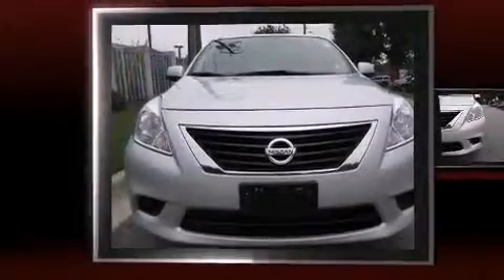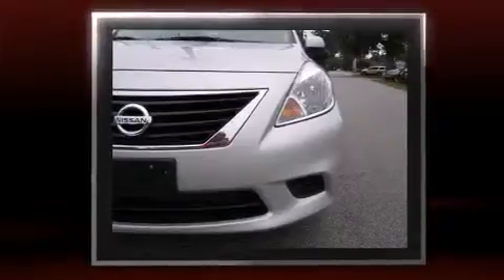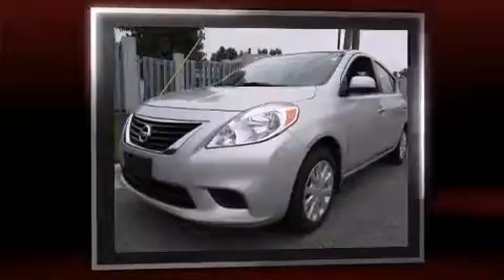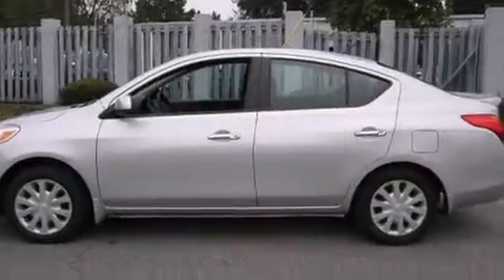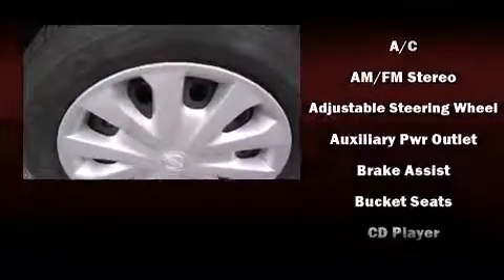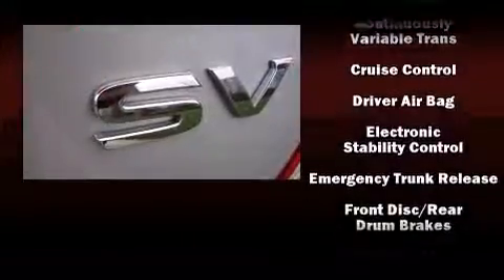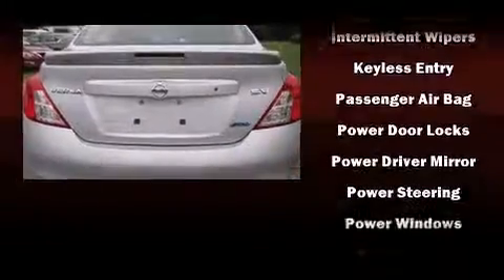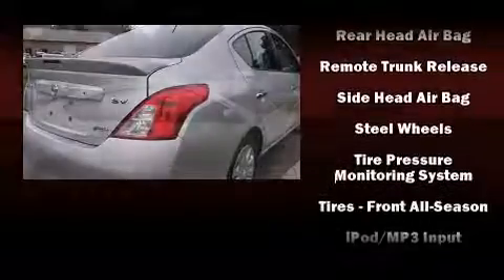2013 Nissan Versa 1.6 SV in Savannah, GA 31419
Vaden Nissan
10421 Abercorn Street

The 2013 Nissan Versa. This 4 door, 5 passenger sedan still has fewer than 40,000 miles! It features an automatic transmission, front-wheel drive, and an efficient 4 cylinder engine. Nissan paid particular attention to efficiency and practicality with the following features: 1-touch window functionality, a tachometer, air conditioning, tilt steering wheel, power door mirrors, cruise control, and remote keyless entry. Audio features include a CD player with AM/FM radio, and 4 speakers, providing excellent sound throughout the cabin. Curtain airbags combine with standard stability control in creating a comprehensive safety network. This vehicle has achieved Certified Pre-Owned status, by passing Nissan's comprehensive certification process, including a comprehensive 156 point inspection! Our team is professional, and we offer a no-pressure environment. We'd be happy to answer any questions that you may have. We are here to help you.